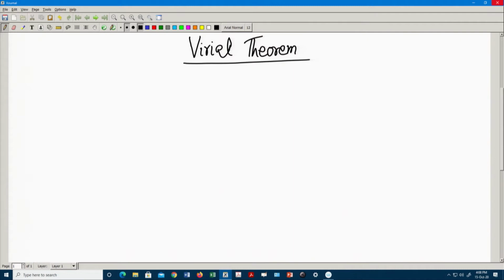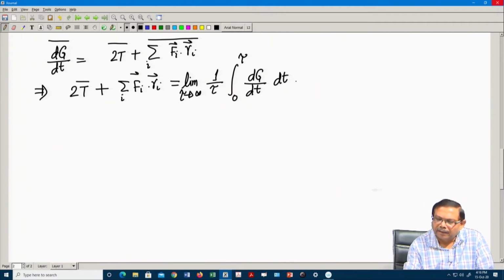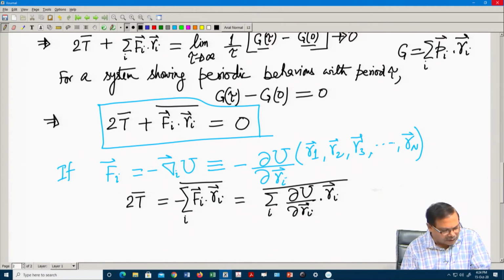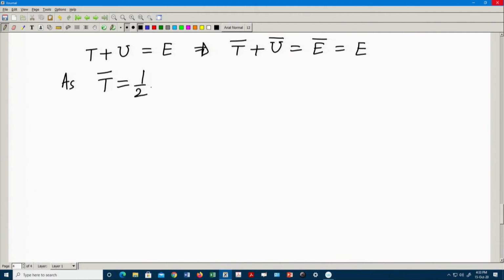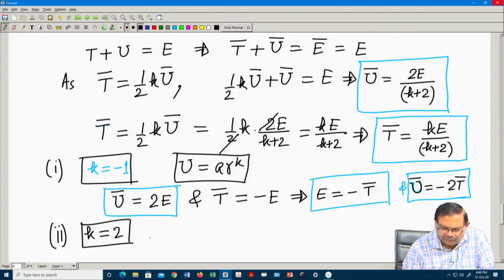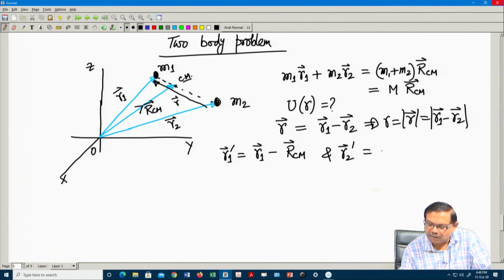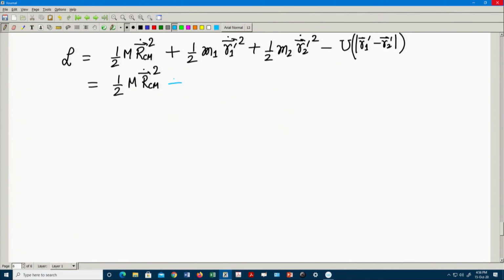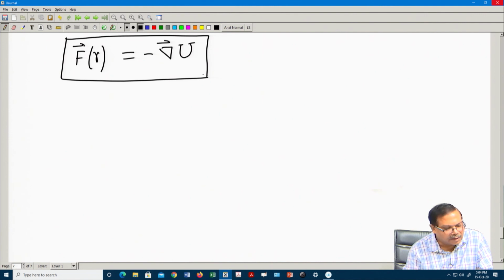Virial Theorem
Subject: Physics
Course: Classical Mechanics - I